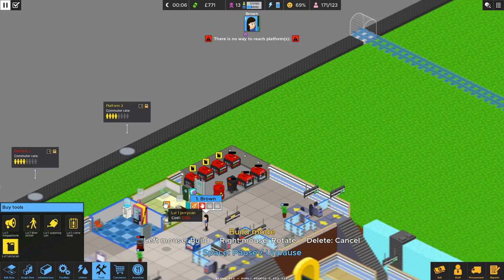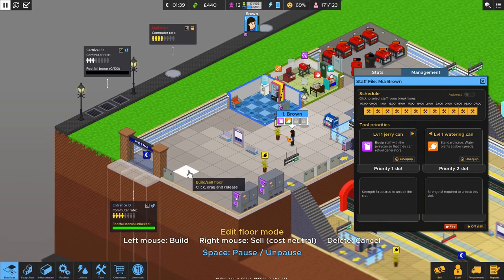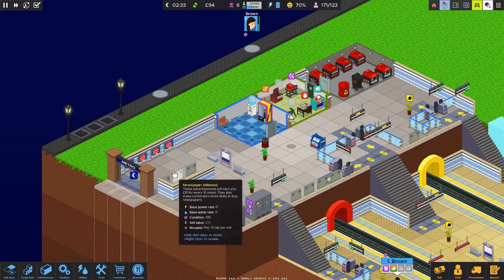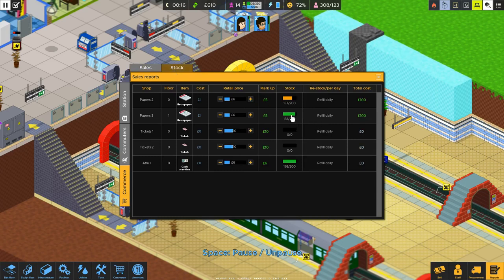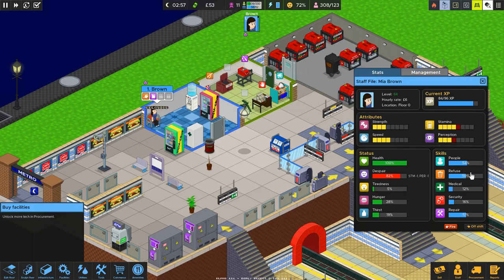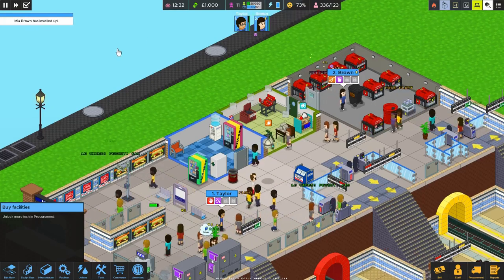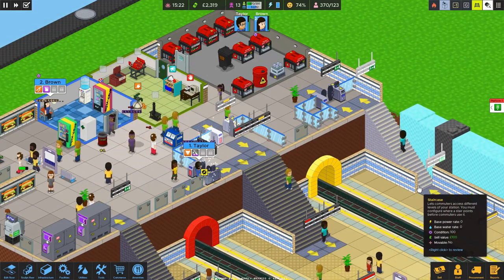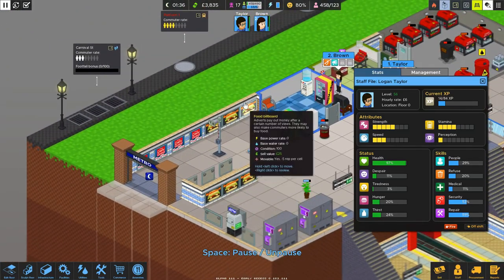Pinstar Plays Overcrowd: A Commute 'Em Up 3: The Proper Tool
Running a station is a tough job. Expensive too. Keeping up with the generators, litter, plants and a million other things can't be done alone. Even the help needs help.Luckily employees can be hired and they even level up as they work hard and gain experience on the job. Of course, the number of different problems keep 'leveling up' too. Can we keep up?

FTC: I received a key for Overcrowd from the dev. This does not affect my opinion of the game in any way.